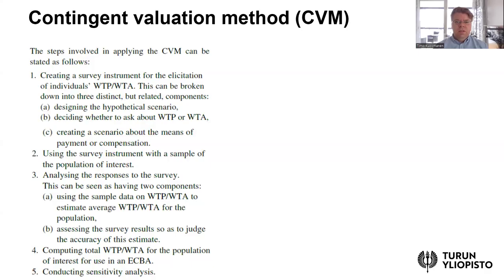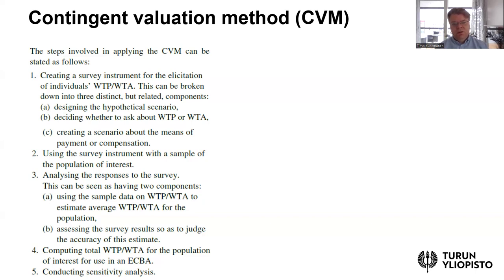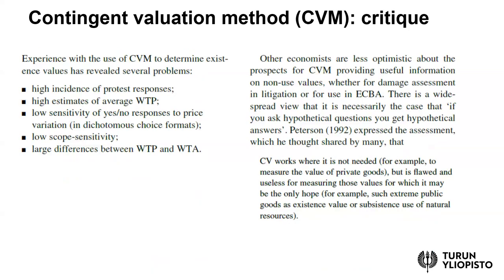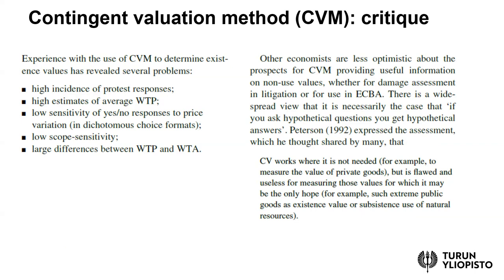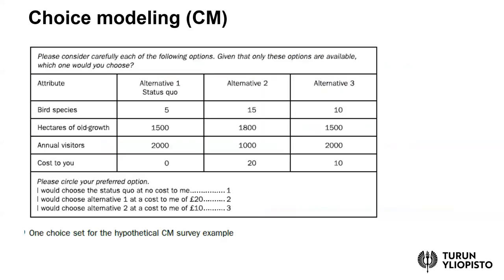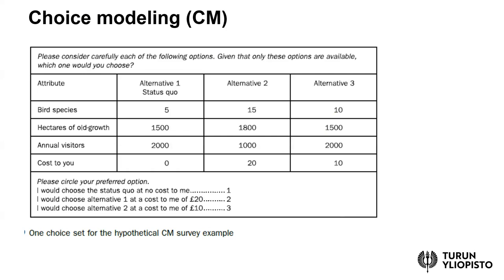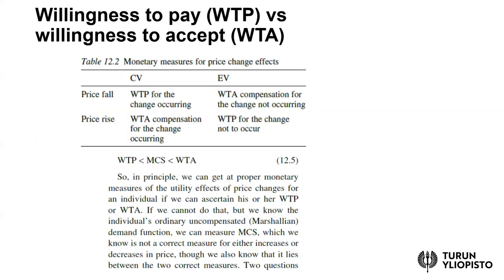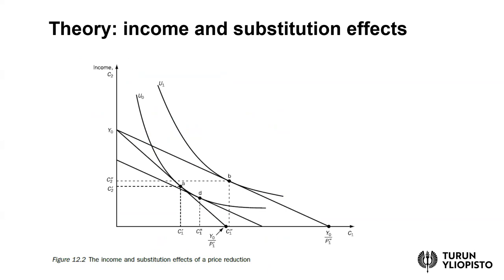Environmental and natural resource economics Lesson 9c Stated preferences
Contingent valuation, choice modeling, willingness to pay, willingness to accept